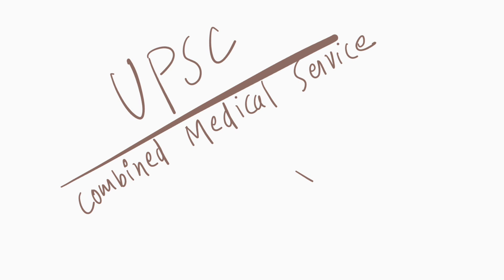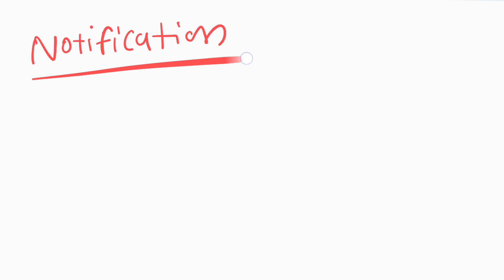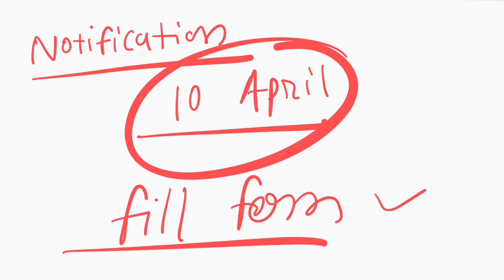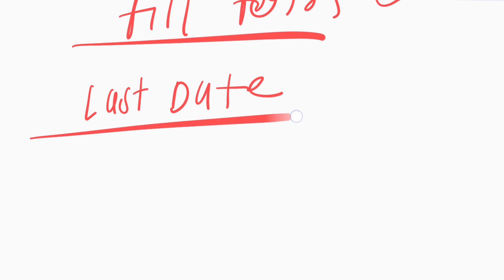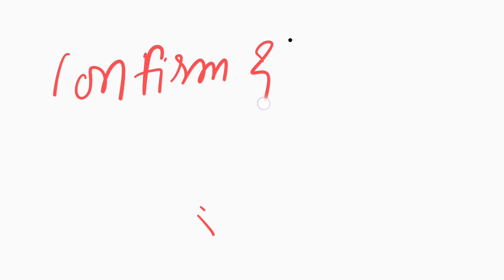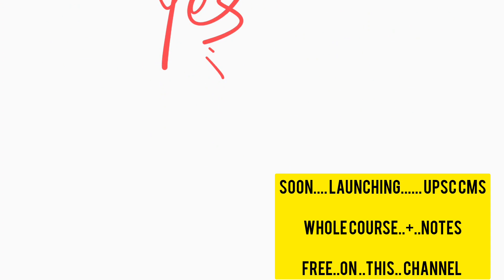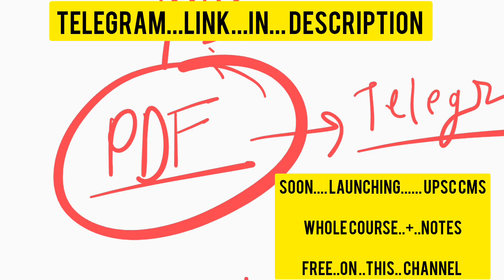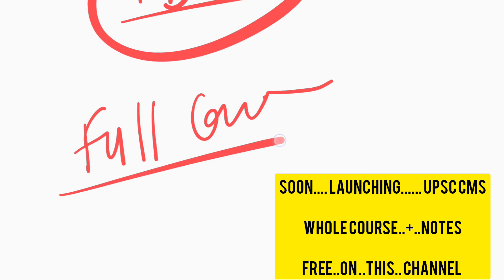UPSC CMS 2024 NOTIFICATION,EXAM DATE RELEASED | MedEasy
UPSC CMS Instructions For Filling In DAF | Which Documents Require | MedEasy

MEDICAL TRICKS
 EXAM PREPARATION
 SHORT FORMS
 MNEMONICS
HOW TO MAKE EASY EVERY TOPICS

OUR CONTENT WILL HELP YOU FOR FOLLOWING EXAMS,

"NEET PG" "FMGE" "INICET" "NEXT" "USMLE" "UPSC CMS"

 THANK YOU FOR VISIT